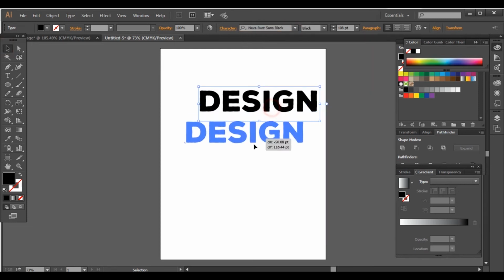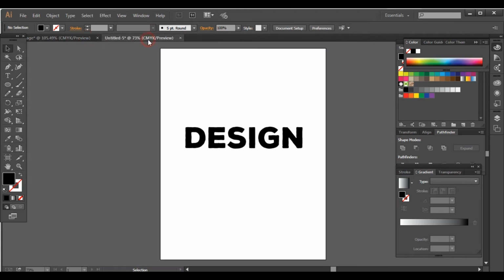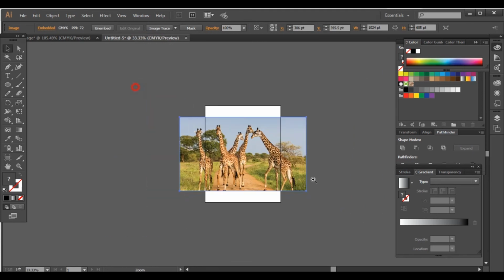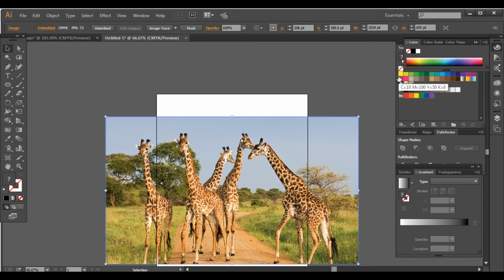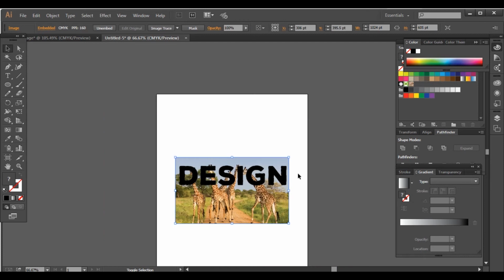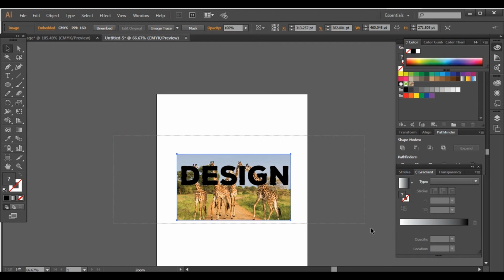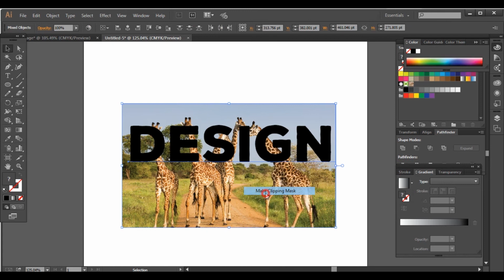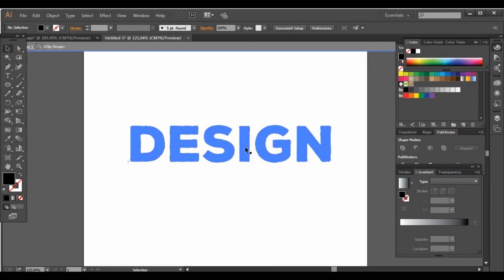Trace your image on illustator cc 2020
Hi Friends